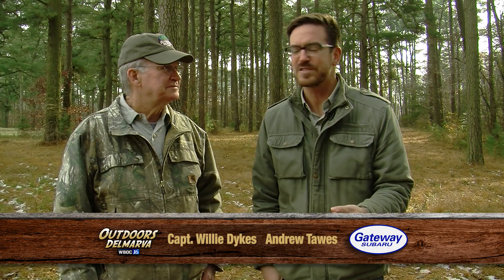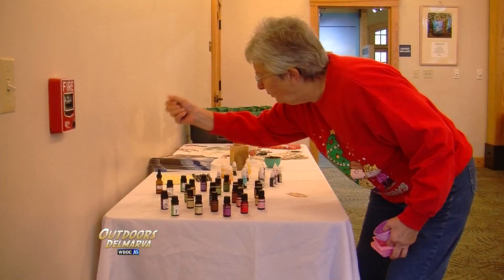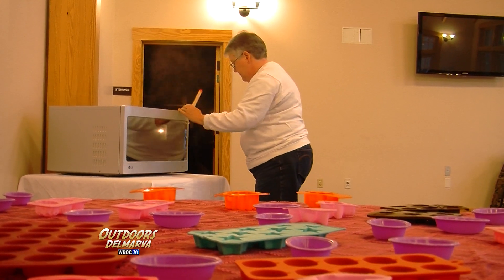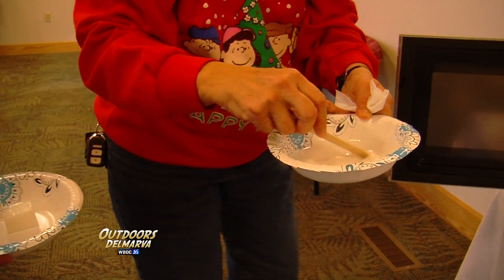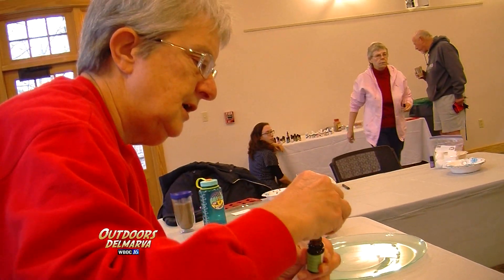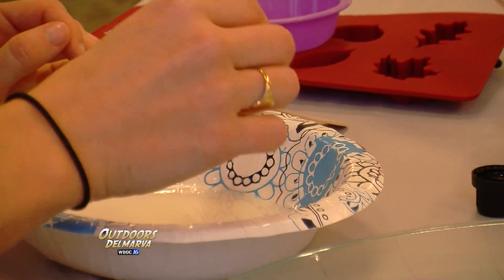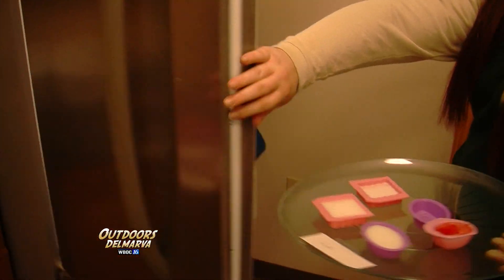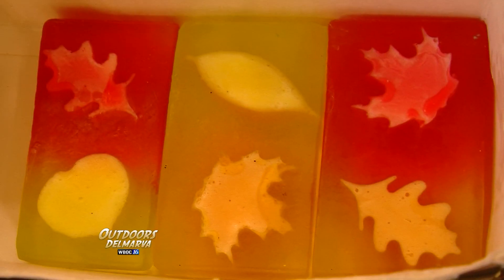Outdoors Delmarva: Holiday Soap Making at Trap Pond State Park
Any time of year is a good time to visit your local state park.  So when we found out that Trap Pond State Park was hosting a workshop on making soap just in time for the holidays, we went to check it out.